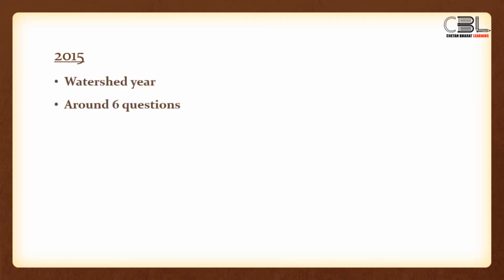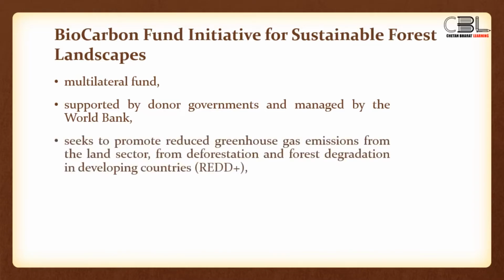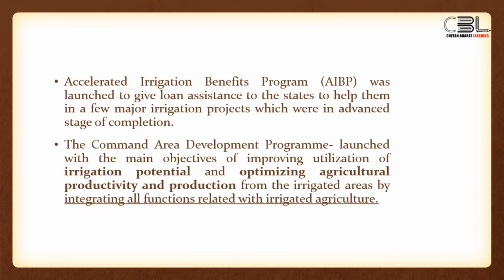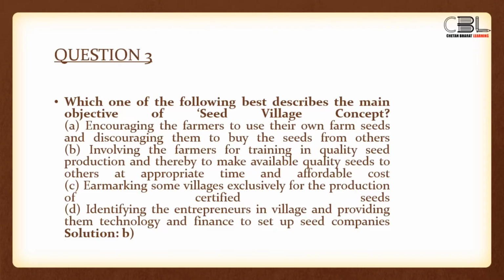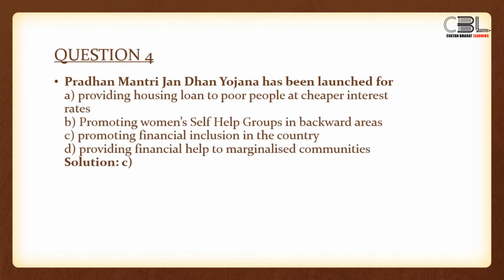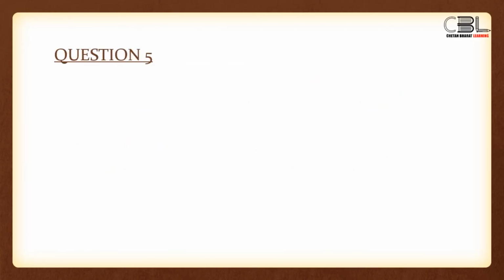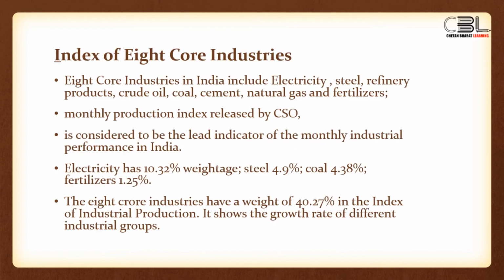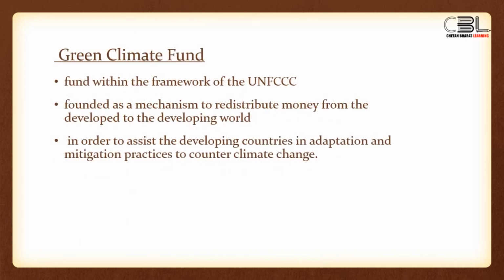Video 1 of Series - Schemes, Funds, Programmes - 2015 Previous Year Questions